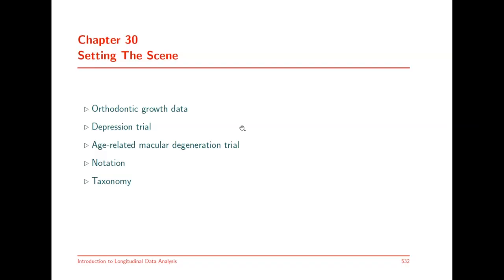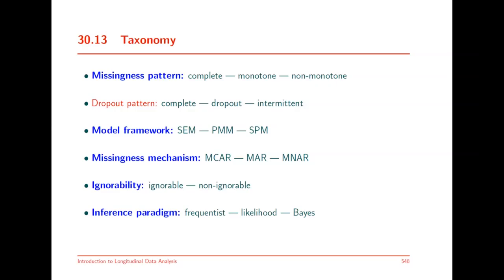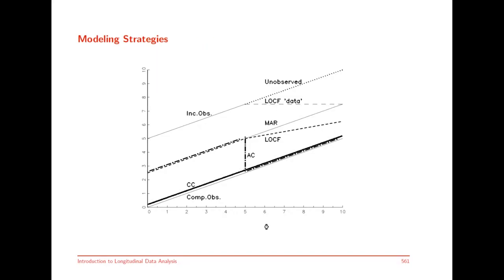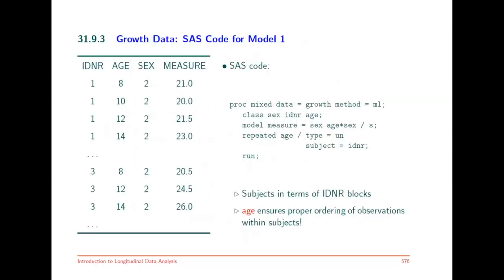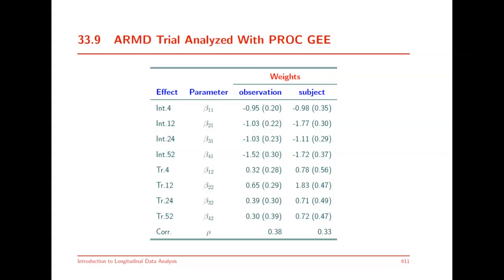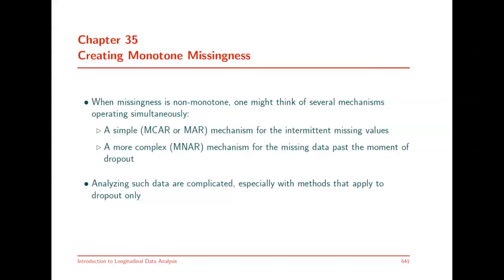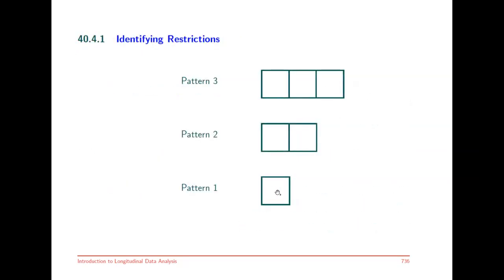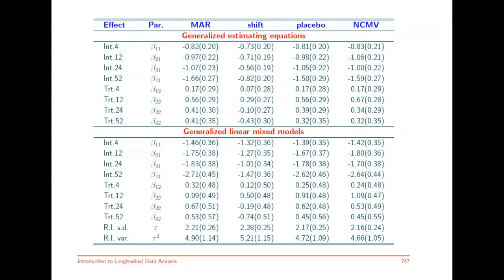Longitudinal Data Analysis QA 4